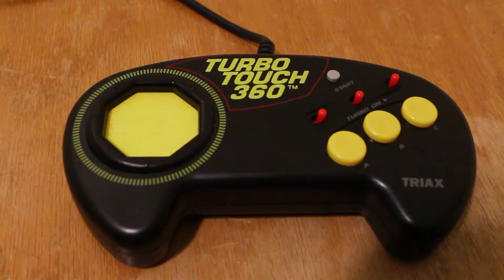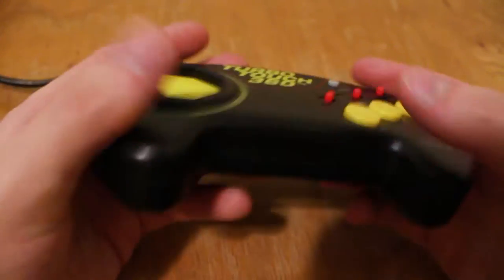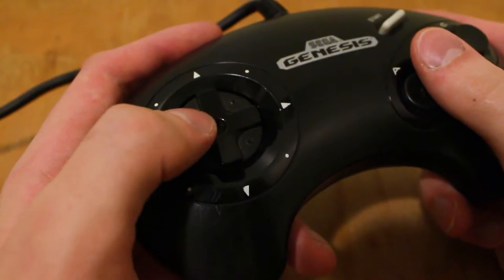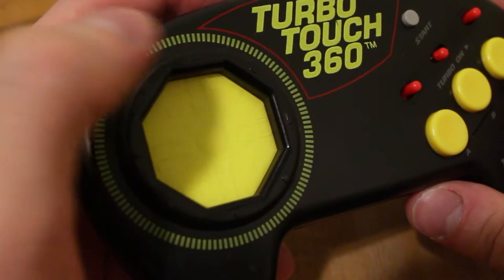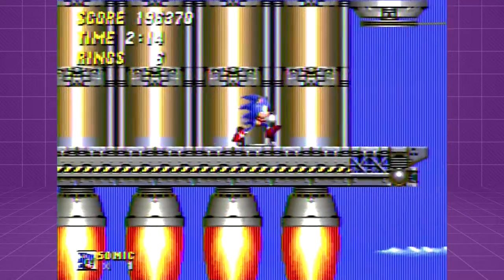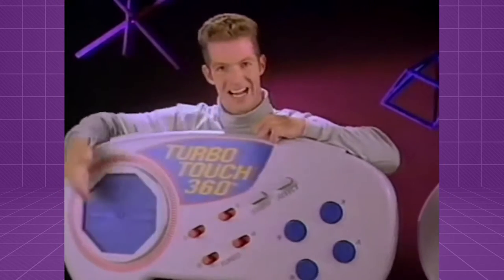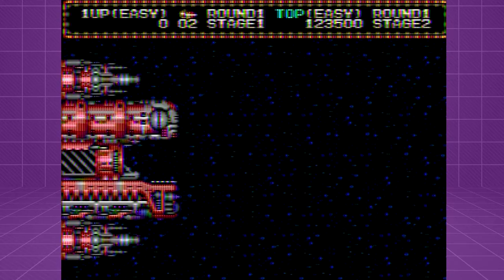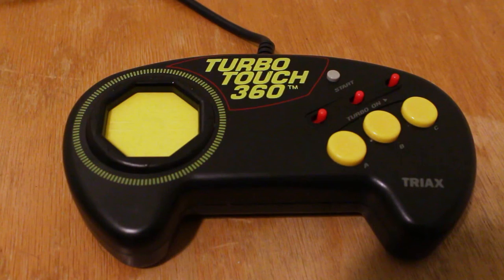Higher Scores or Your Money Back | Testing the TurboTouch 360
In this video I test the bold claims Traix made about their Turbotouch 360 game pad.

Game footage taken from:
Blur Overdrive | 2011 | Android
Zero Wing | 1990 | Genesis
Columns | 1990 | Genesis
Sonic the Hedgehog 2 | 1992 | Genesis
Devilish the Next Possession  | 1992 | Genesis